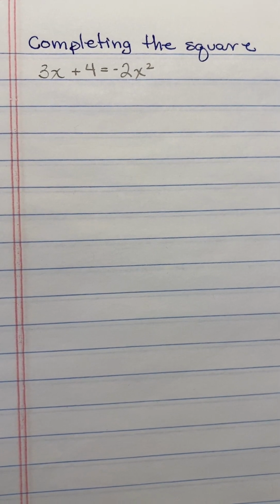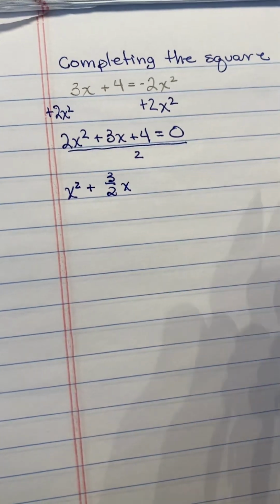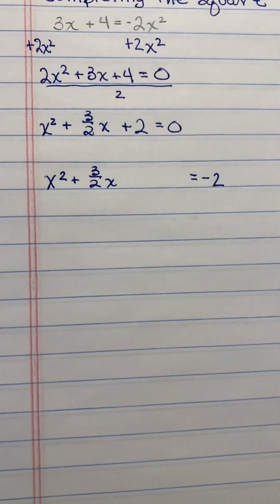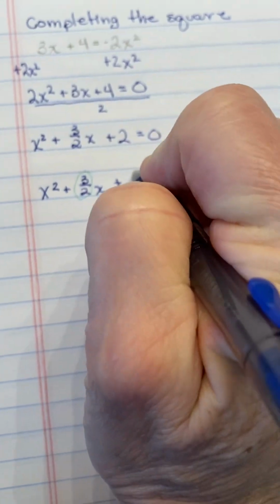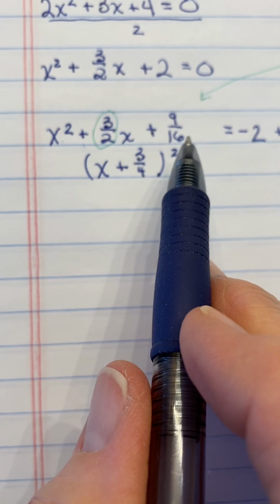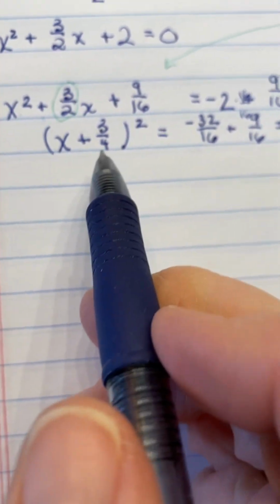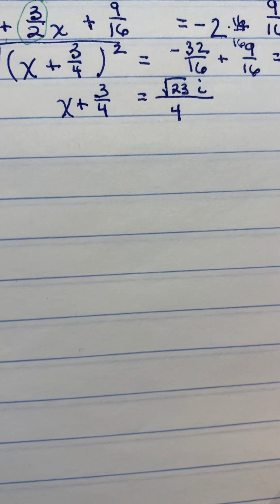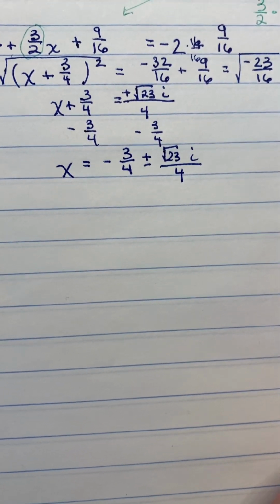Bonus: completing the square